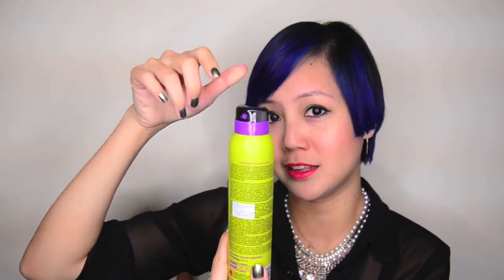Mini Reviews: KMS California Hair Play Hair Spray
Marie's Instagram: mariemjsoh
Andrea's Instagram: dreajoandominique